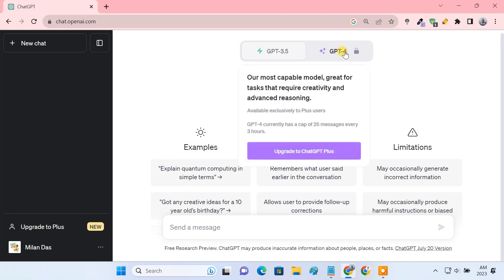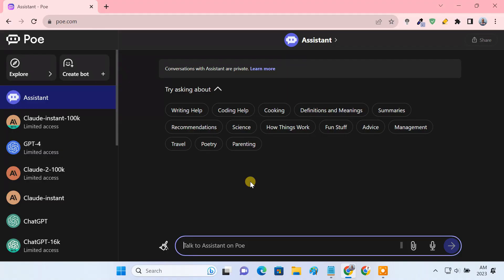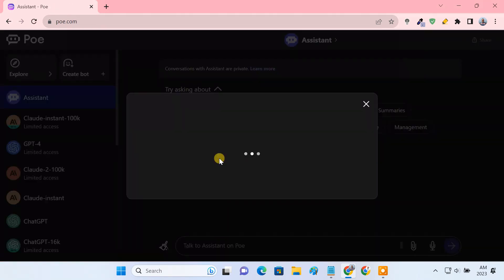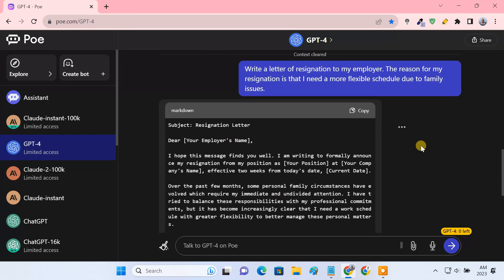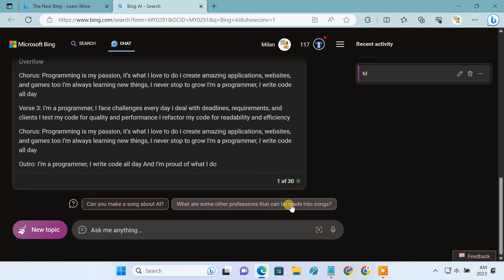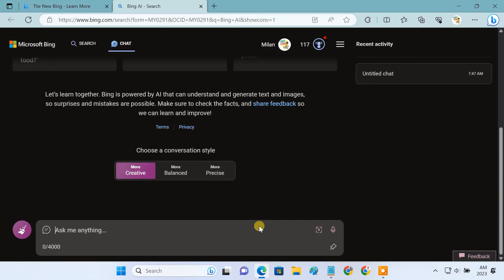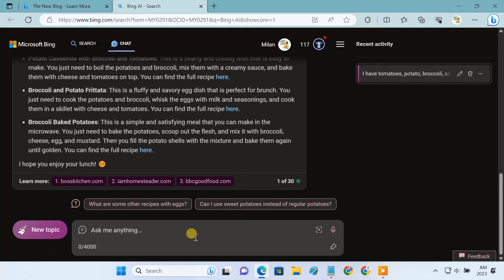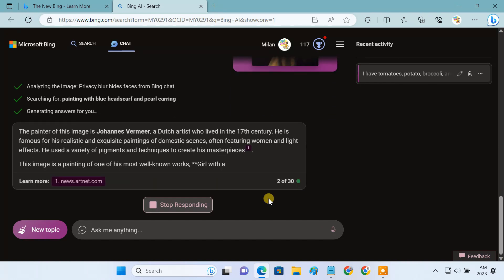How to Use ChatGPT 4 for Free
Open AI recently introduced its latest AI model, GPT-4. However, the GPT-4 is not publicly available for free. It can only be accessed by limited users who pay for a ChatGPT Plus subscription with a monthly fee of $20. But, there are some platforms that allow users to test GPT-4 for free. So, in this video, we'll look at how to use the advanced ChatGPT-4 for free (without ChatGPT Plus).